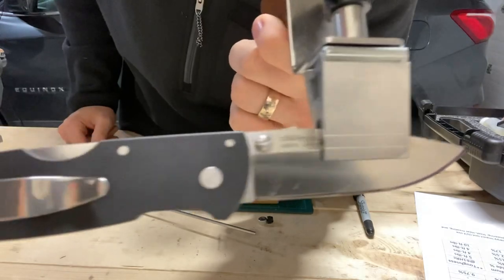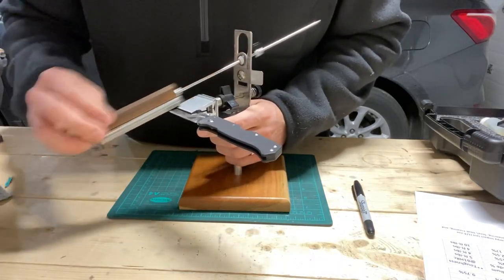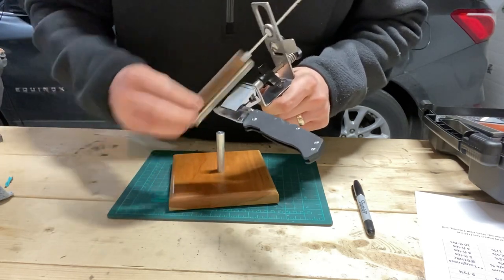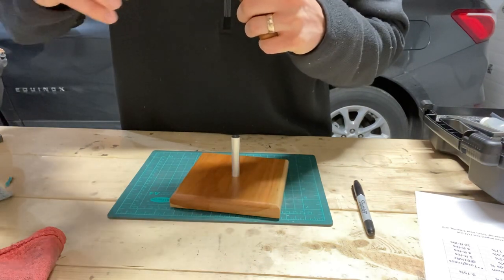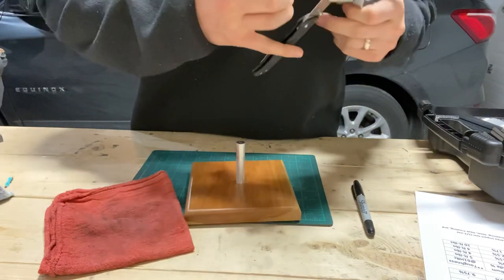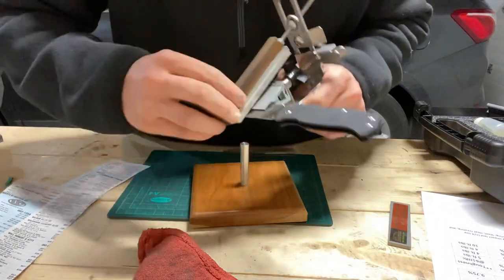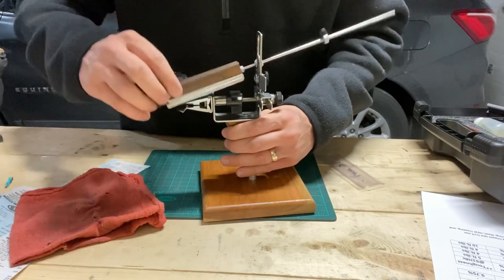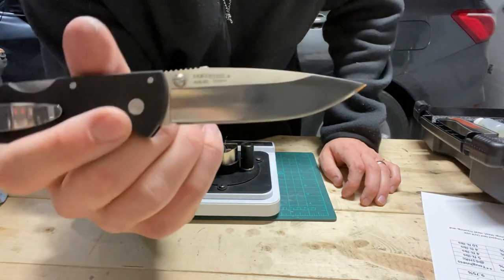Cold Steel Air Lite Sharpening with KME (Full Progression)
Blade Length: 3.5"
Steel: AUS-10
Edge Angle: 18dps
Thickness Behind the Edge: 0.026" (0.64mm)
Spine: 0.125" (3.1mm)
Handle Thickness: 0.35" (8.6mm)

Progression:
140grit Diamond
300grit Diamond
600grit Diamond
1500grit Diamond (150g BESS)
Spyderco UF
4um CBN on kangaroo
1.5um CBN on kangaroo
0.5um CBN on kangaroo (140g BESS)